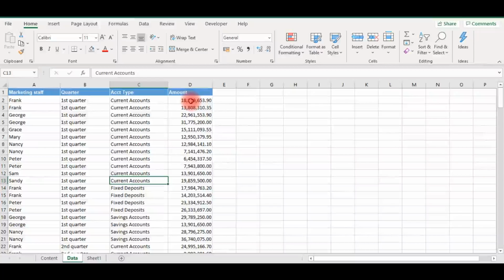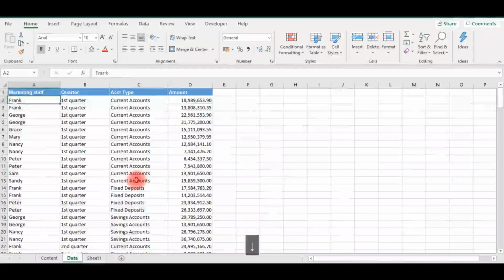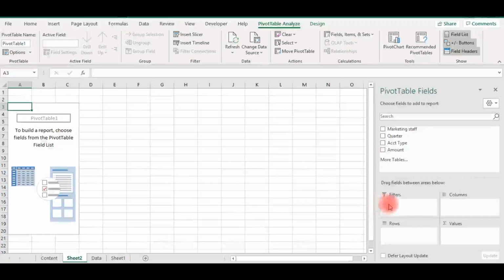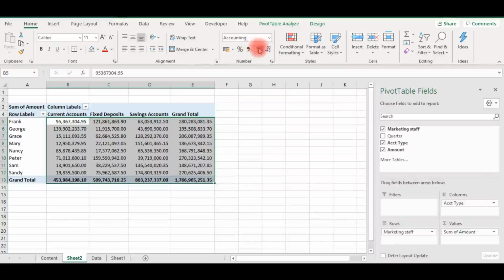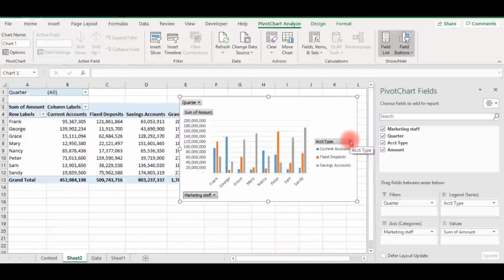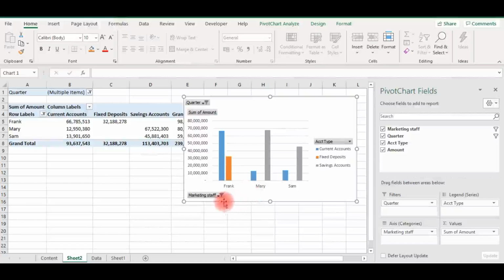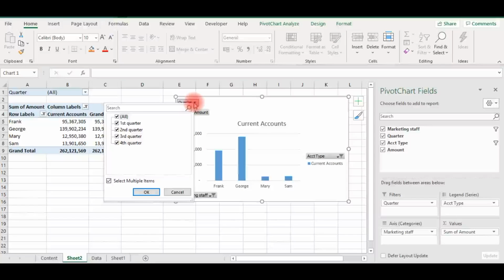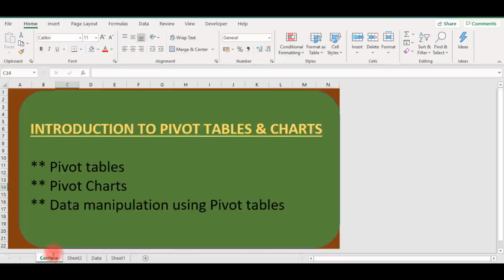Pivot Table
Our Microsoft Office training has further been split into various modules to address the needs of various categories of sectors and staff. The era is long gone when spreadsheet knowledge was seen to be a reserve of Accountants and Finance experts. In today’s world, every literate person in any work setting; from the salesman to the Operations staff, warehouse and logistic personnel, facility managers, finance man and senior management team require the knowledge of spreadsheet at one level of competence or the other.